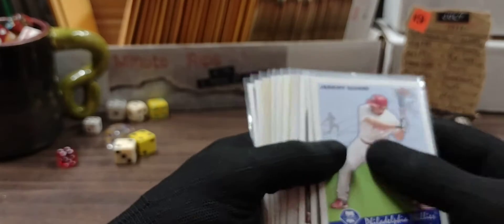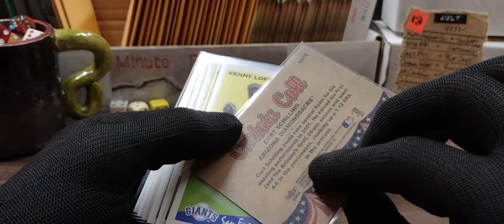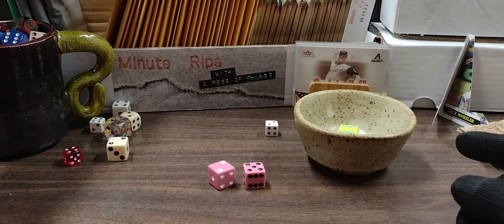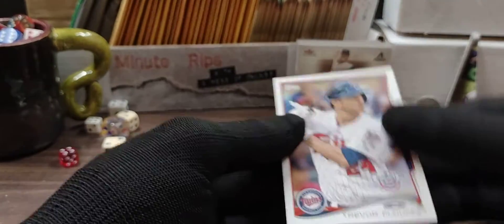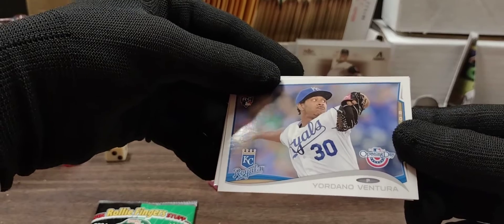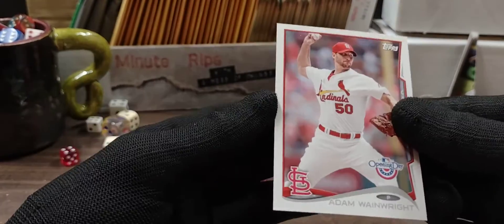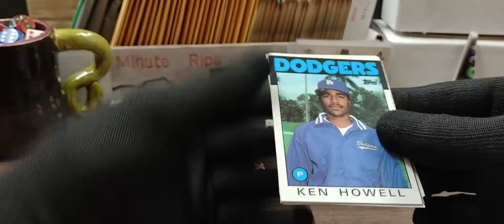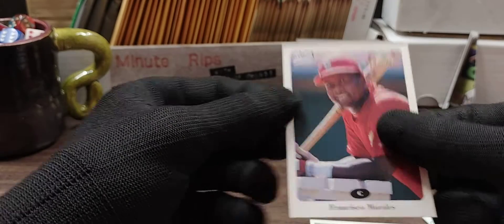Minute Rip 072822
A daily series of quick videos where I take about one minute to rip open a random pack of baseball cards and share some of them with the viewers.

Check out these videos to see some of the generous donations we've received for Minute Rips.

Check out this video to see how you can get your name on the list(for free):